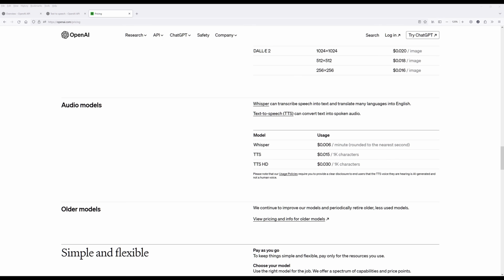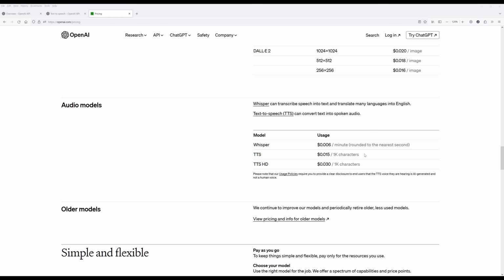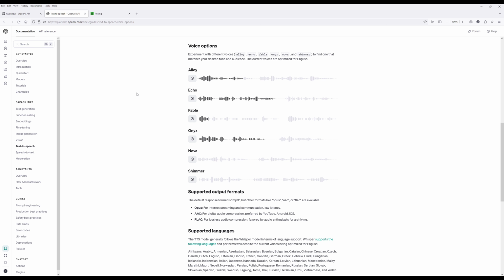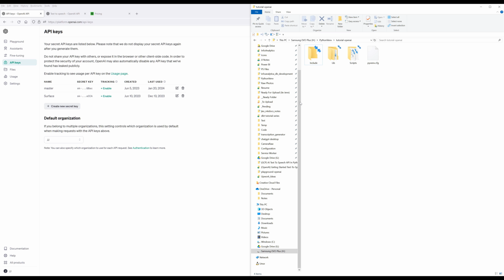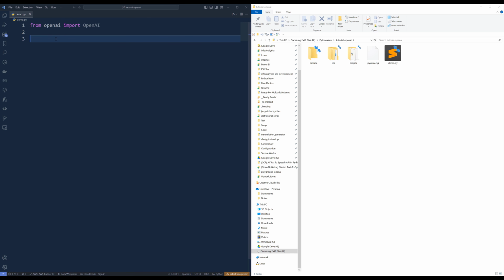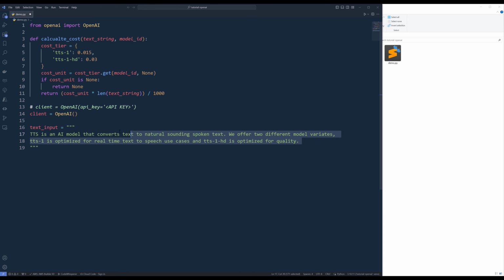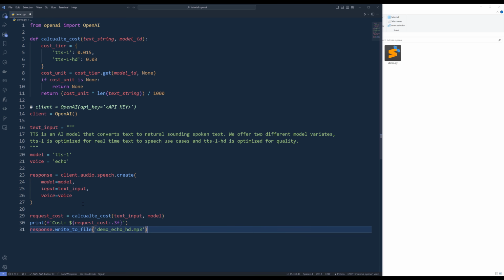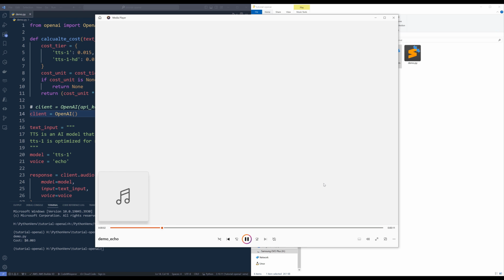Turn Your Text Into Realistic Human Speech With OpenAI Speech-To-Text API In Python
In this tutorial, we are going to learn how to use OpenAI Text To Speech API to convert text to human like audio in Python.